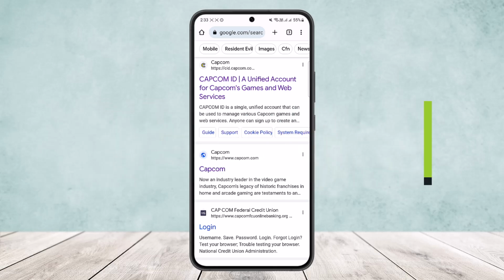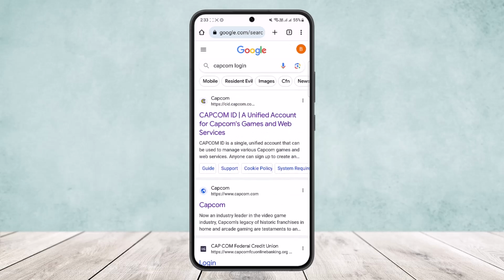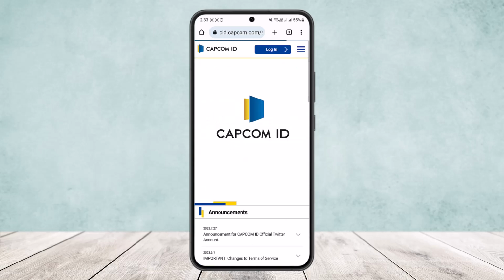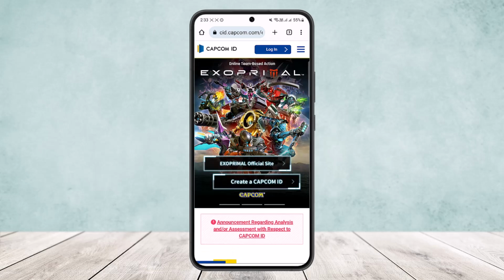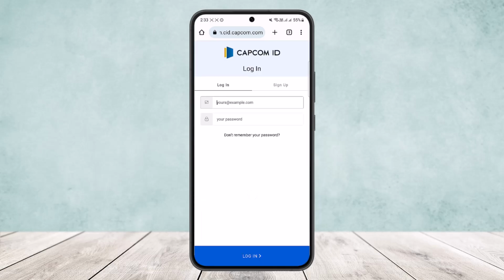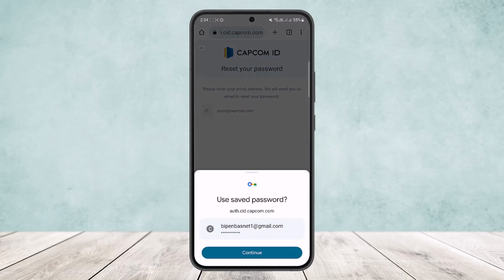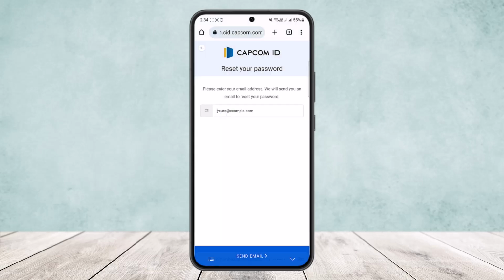How to Recover Capcom Id | Reset Password - CAPCOM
In this tutorial video, I will simply show you how to recover Capcom id . So just make sure to watch this video till the end.

~ Video Chapters:
0:00 Introduction
0:10 Account Recovery
1:06 Outro